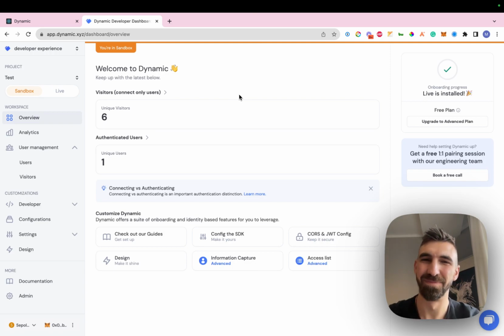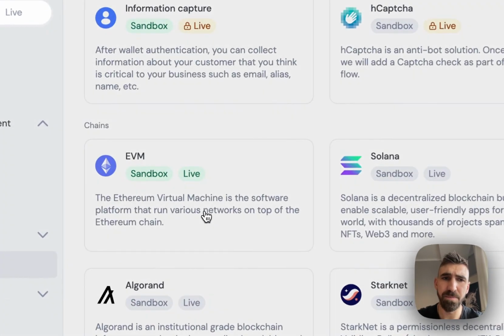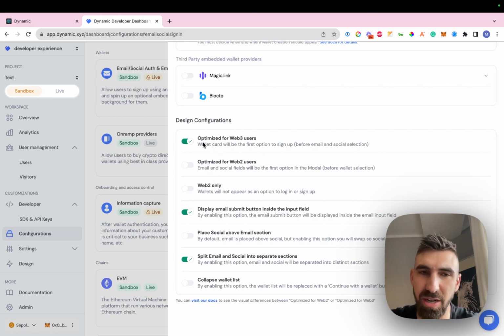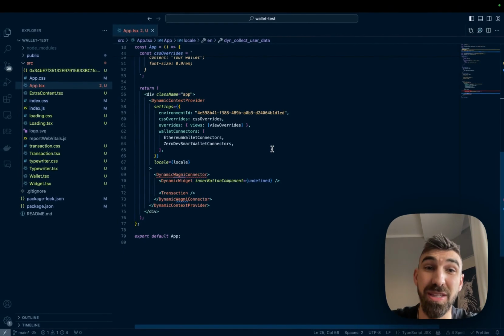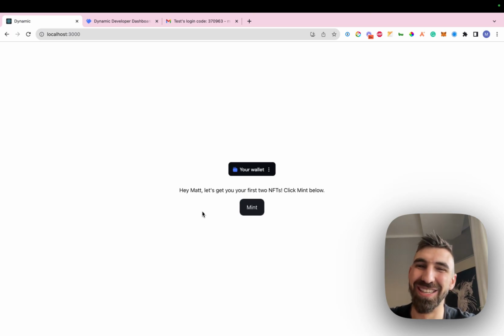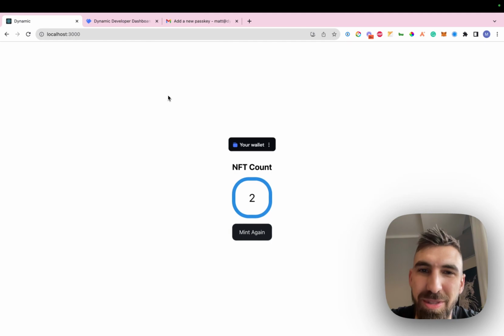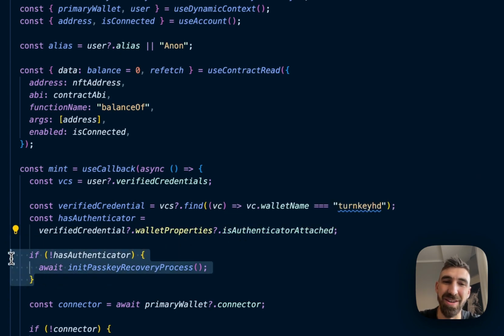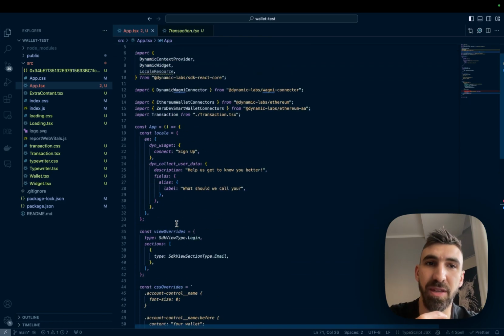Onboard web2 using embedded wallets & account abstraction with Dynamic V1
Learn how to create a web2 native signup flow and enable AA features such as batch transactions along with passkey authentication for the end user.